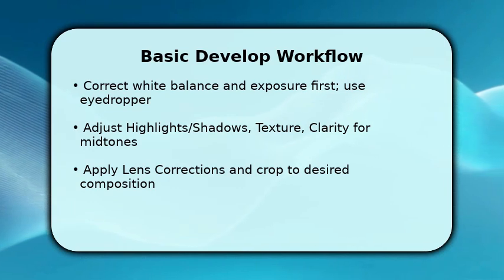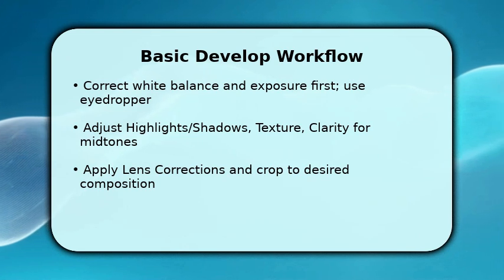How to Use Lightroom to Edit Photos for Beginners (updated)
How to Use Lightroom to Edit Photos for Beginners (updated) | 🔒 Surfshark VPN Deal — Stay private and secure. $1.99/mo + 3 Months Free ▸

Dive into the world of professional photography as we guide beginners through Lightroom's powerful editing tools. Discover how to enhance your photos with adjustments for exposure, color correction, and more.

Lightroom tutorial, photo editing basics, exposure control in Lightroom,